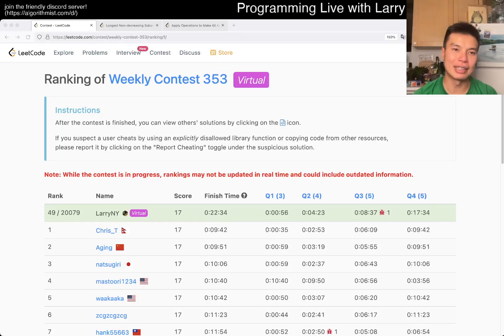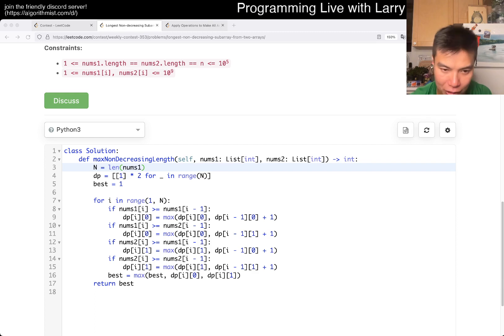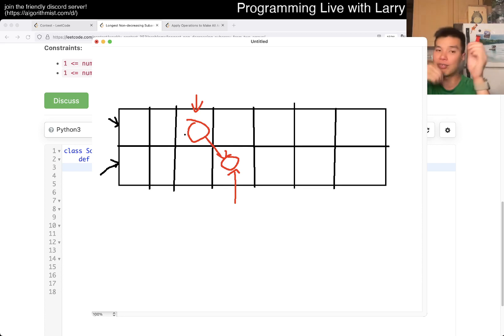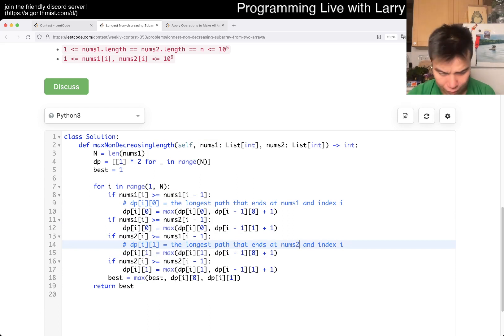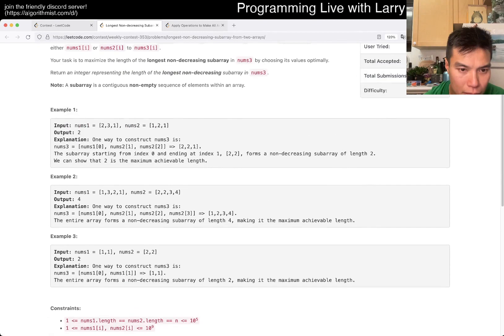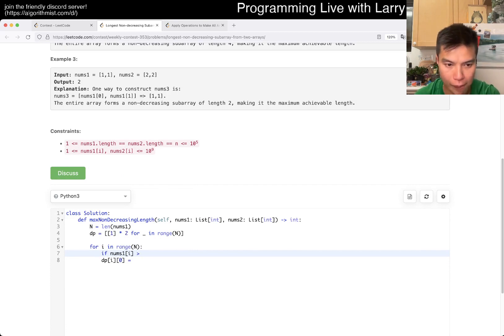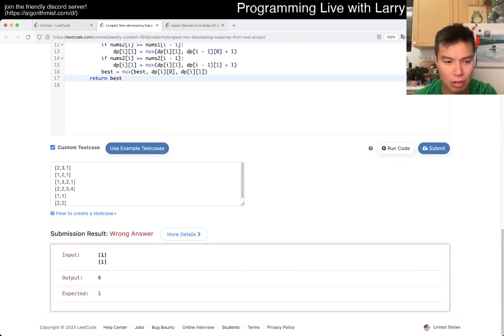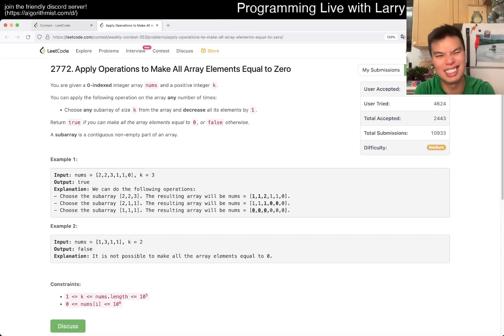2771. Longest Non-decreasing Subarray From Two Arrays (Leetcode Medium)